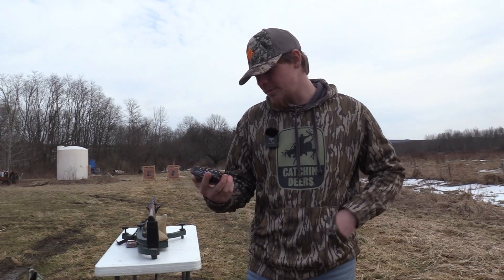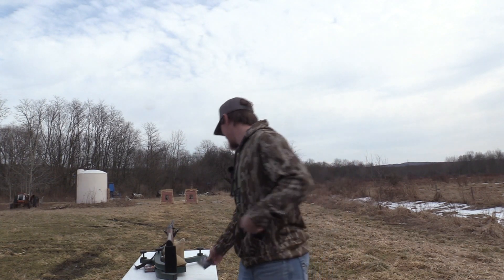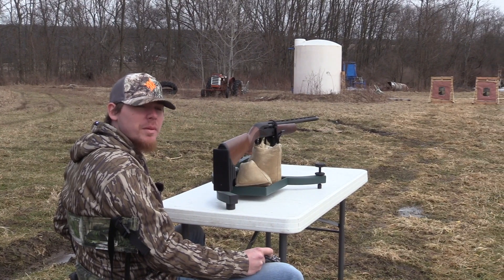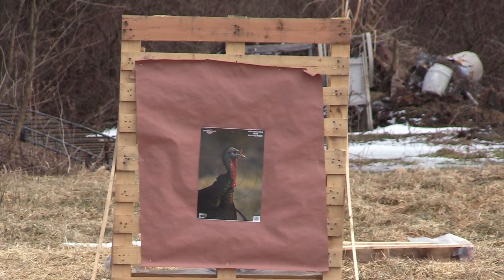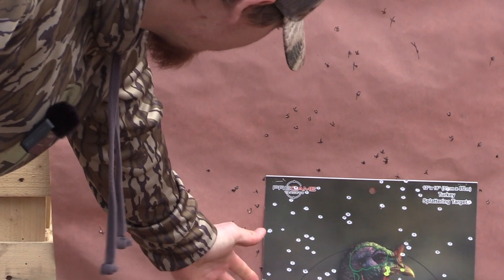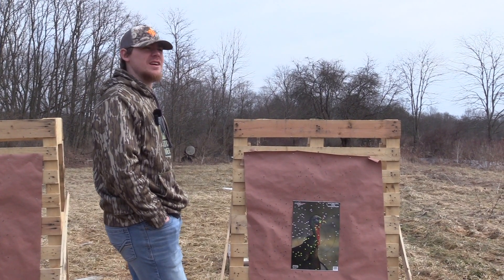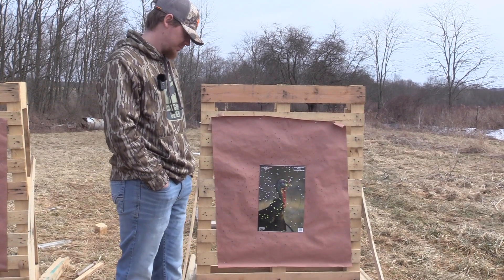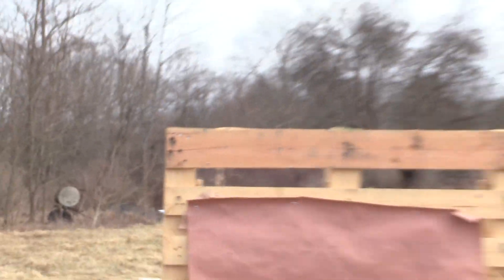patterning the cz 712 with hevi x strut & patternmaster code black turkey | bco review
here is hawks pattern test at 40 yards of the 3 inch kent tk7 penetrator 15 g/cc # 7's tss load out of his cz 712 with the code black turkey .665

this is one gnarly option for those of us here in states that can't shoot all the #9's and smaller options!